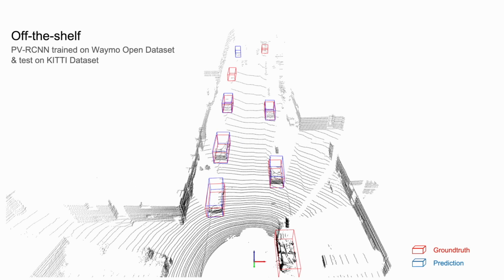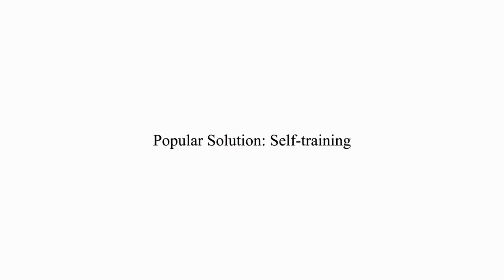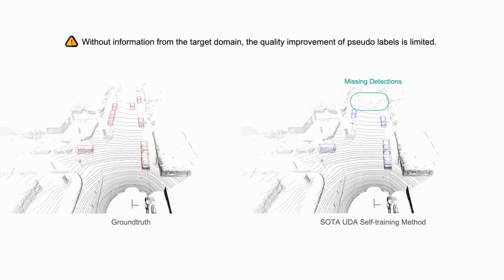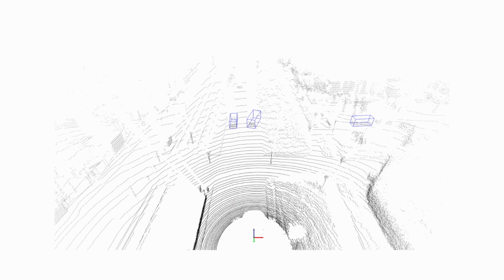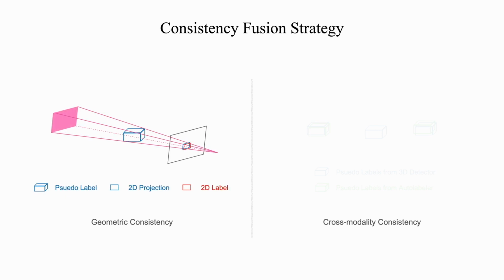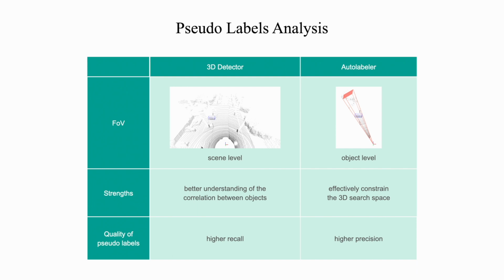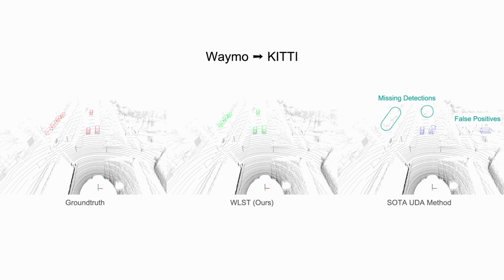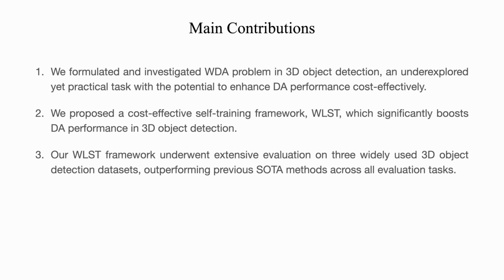[ICRA24] Demo Video of WLST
Demo Video of ICRA 2024 paper "WLST: Weak Labels Guided Self-training for Weakly-supervised Domain Adaptation on 3D Object Detection".